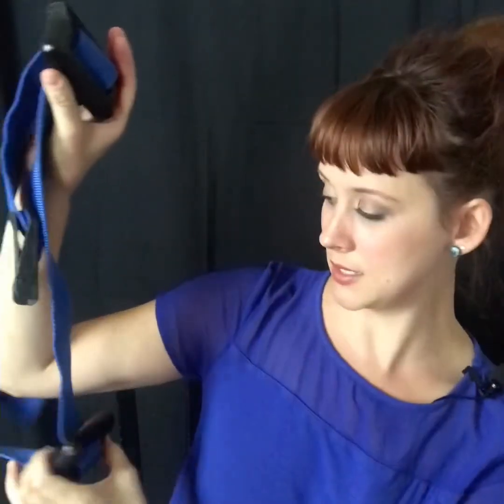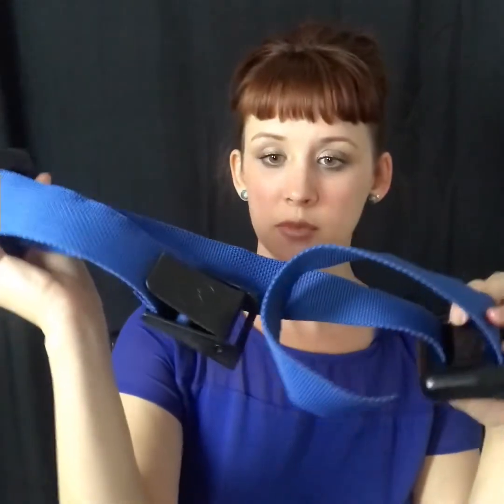Toroidal Bubble Tutorial AKA Bubble Rings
Who doesn’t want to blow underwater bubble rings?!

Help me out by liking, following and sharing.  🥰